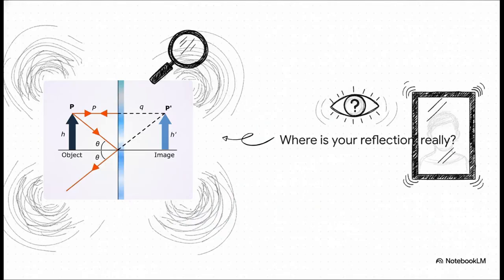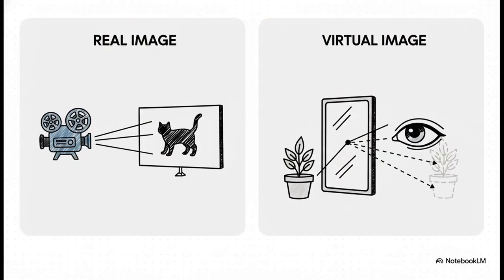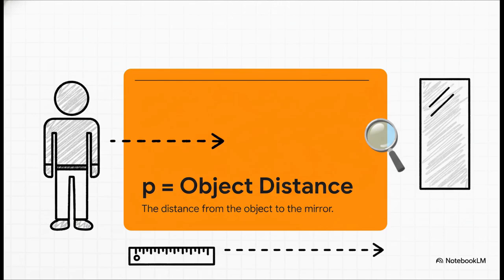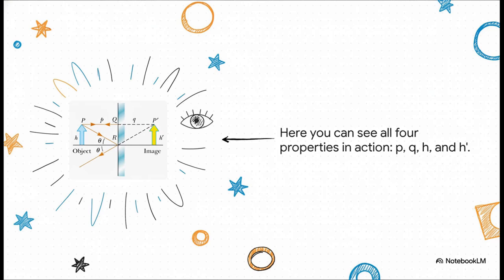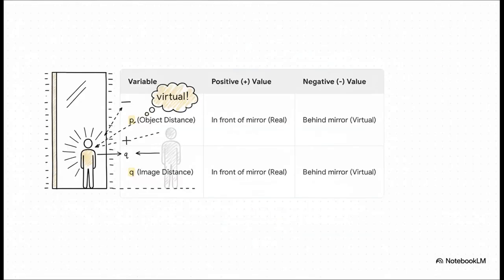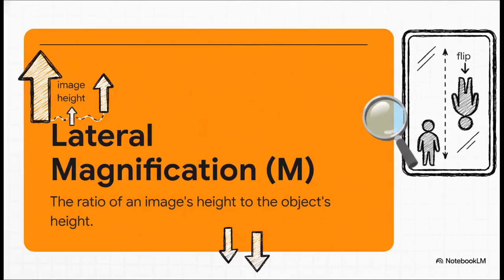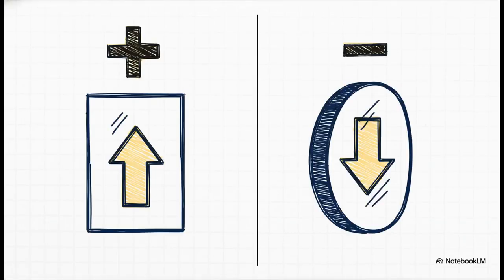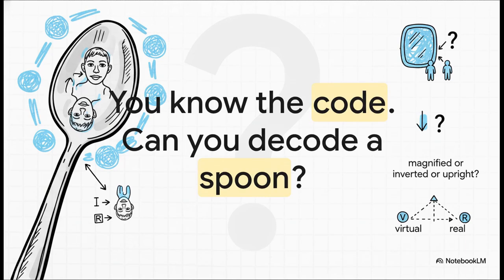How Mirrors Form Images | Concave, Convex & Plane Mirrors Explained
Ever wondered how mirrors form images? 👀

In this video, we break down the concept of image formation by mirrors in a simple and visual way. Learn how rays reflect, how images are formed, and the differences between real and virtual images.

Topics covered:
🔹 Plane mirrors
🔹 Concave mirrors
🔹 Convex mirrors
🔹 Real vs virtual images
🔹 Ray diagrams
🔹 Reflection concepts

Perfect for engineering, physics, and science students who want to actually understand the topic instead of memorising it.